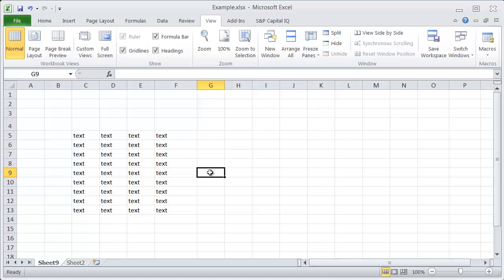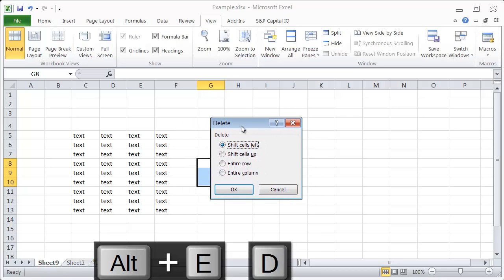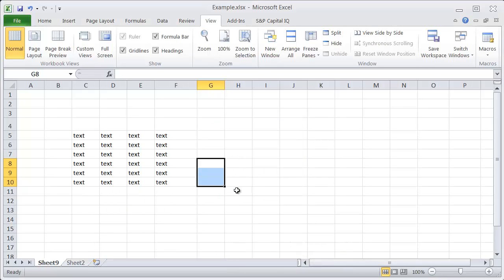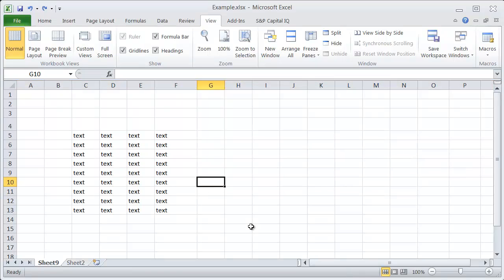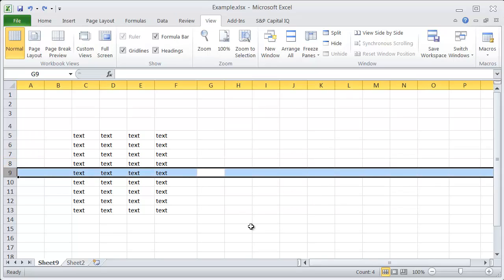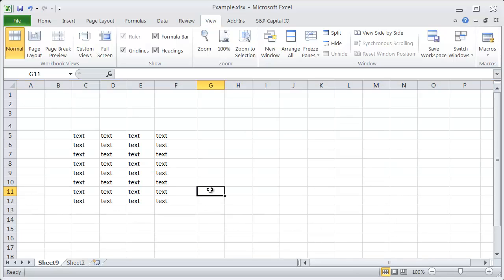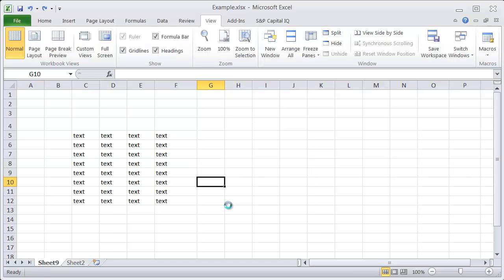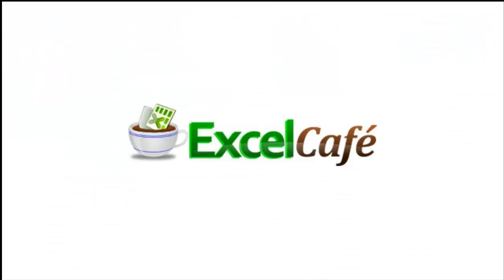Excel Shortcuts - Delete Row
Quick video tutorial on how to use excel shortcuts to Delete Row in excel, provided by Excel Café

Shortcut Keystrokes:
"ALT + E, D, R
ALT + E, D (with entire row selected)"